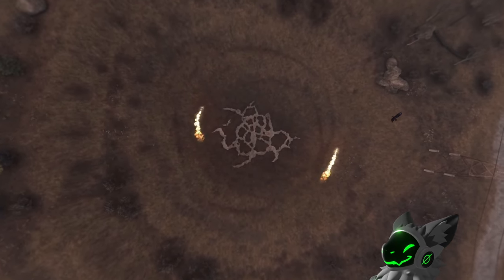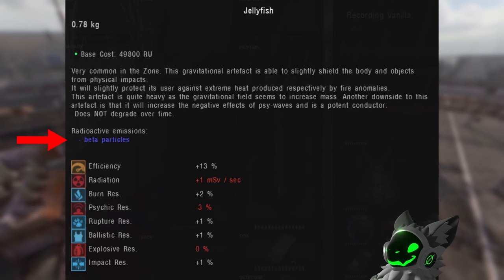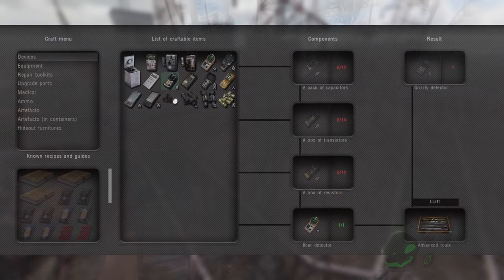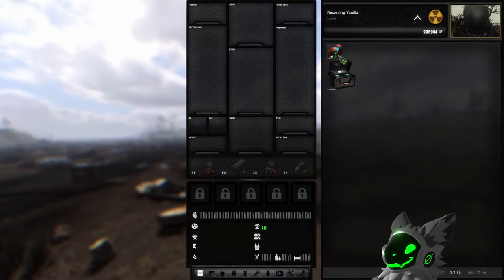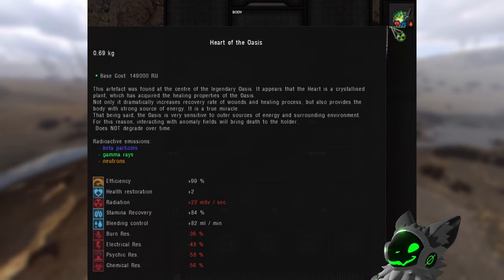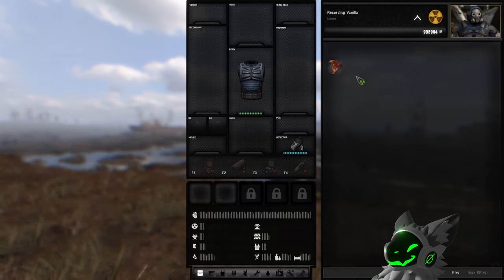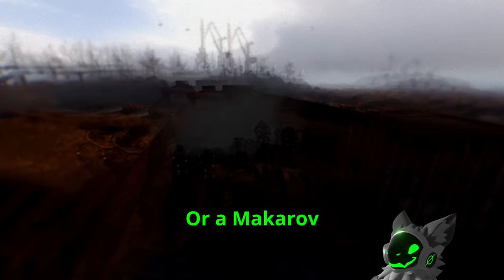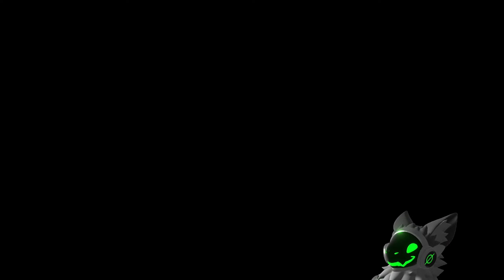Everything You Need To Know About ARTEFACTS In STALKER GAMMA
Hey, in this video I discuss everything about artefacts. I cover how to get them, The Artefact Melter and which artefacts are most useful. Please give any feedback either live while I'm streaming or in the comments. Thank you and enjoy the video.

00:00 - Intro
00:27 - Getting Artefacts
02:40 - The Artefact Melter
03:36 - Notable Artefacts